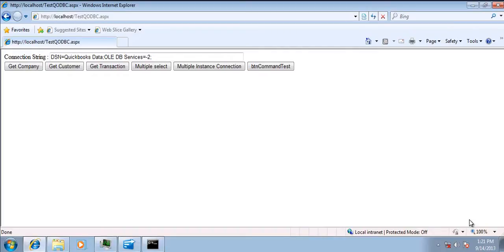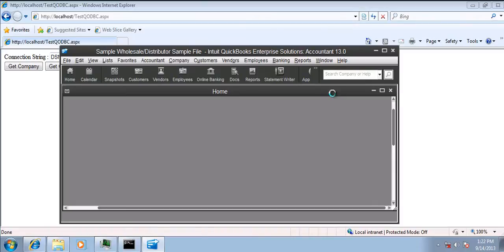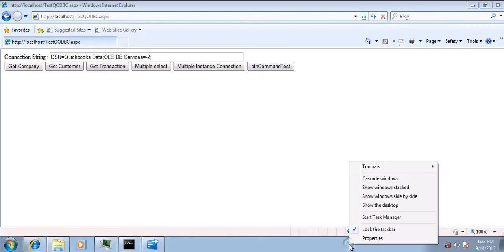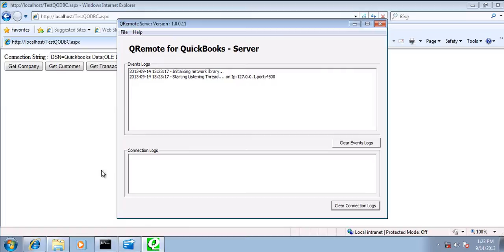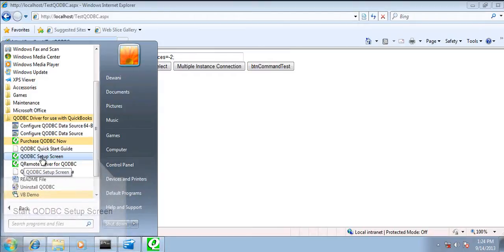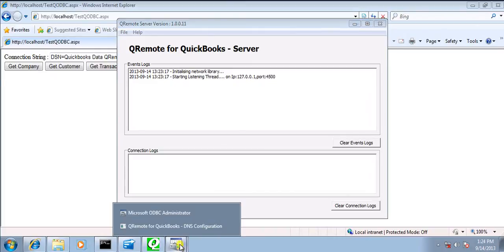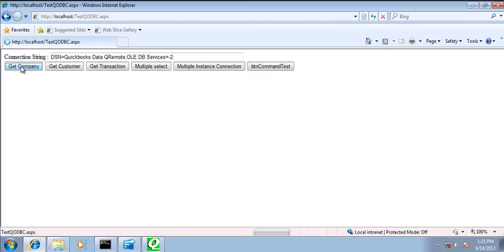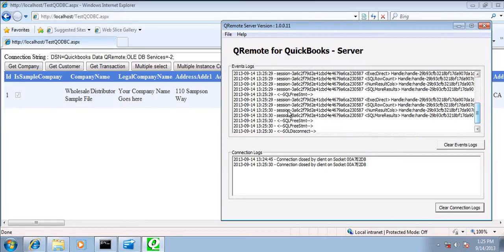How to build QuickBooks IIS Web application using QODBC Driver and Microsoft ASP.NET